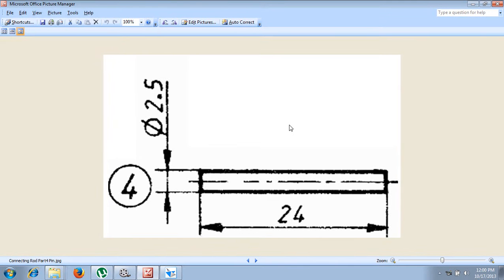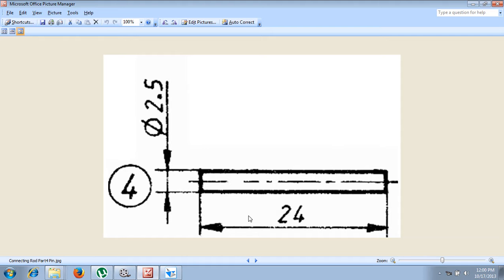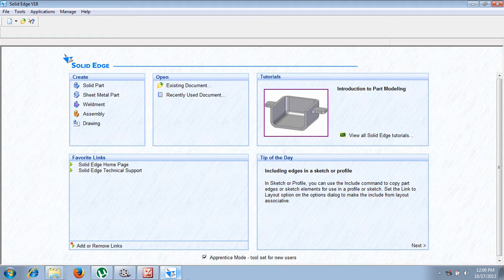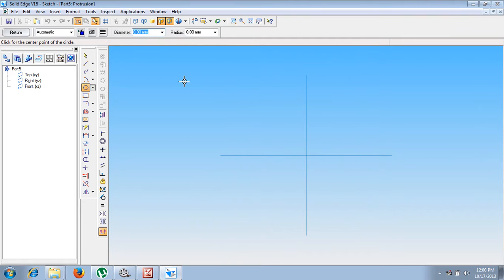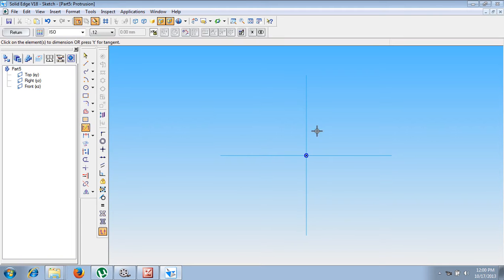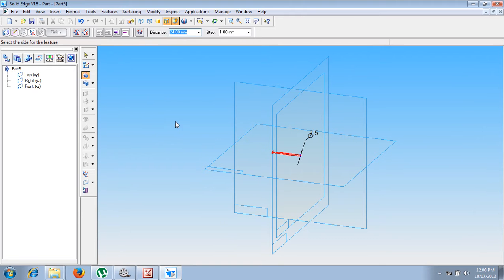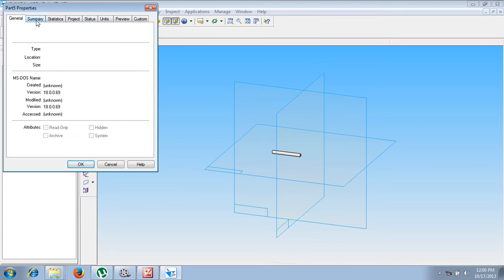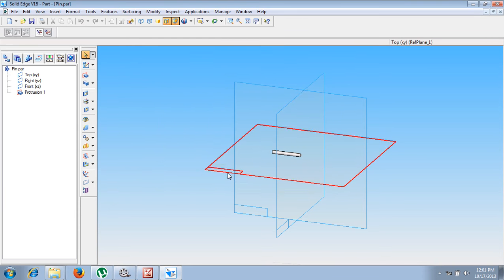Connecting Rod Part 4 Pin